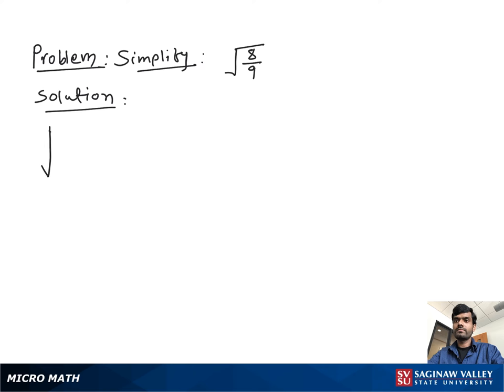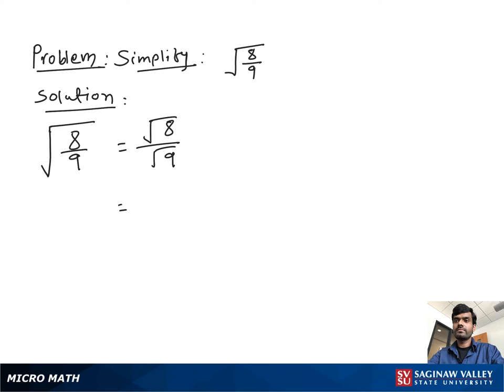Radicals: Simplify √(8/9)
Satrudhan from SVSU Micro Math helps you simplify an expression involving a radical, or root.  This problem involves a square root.